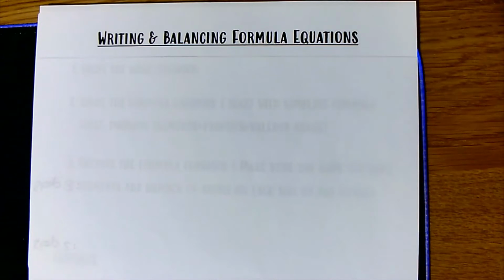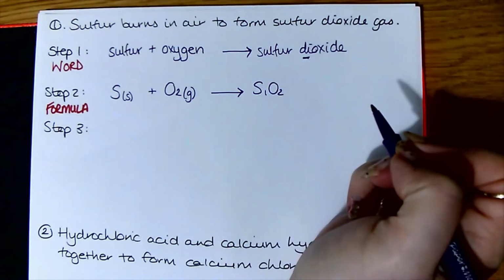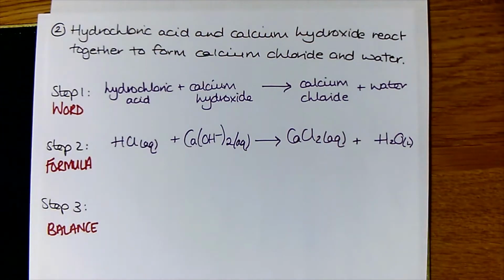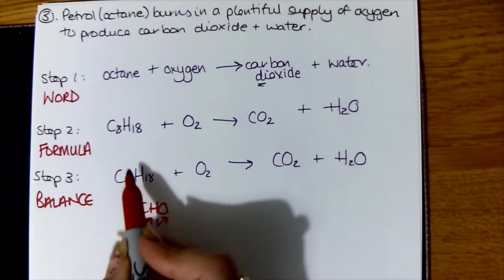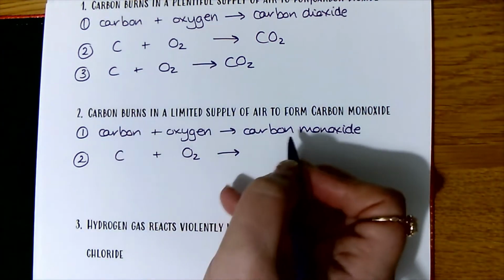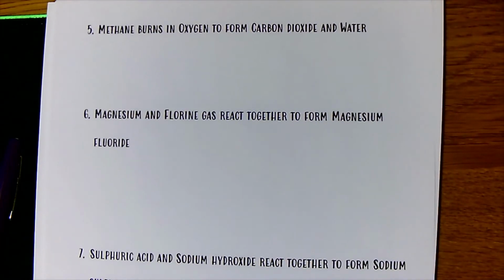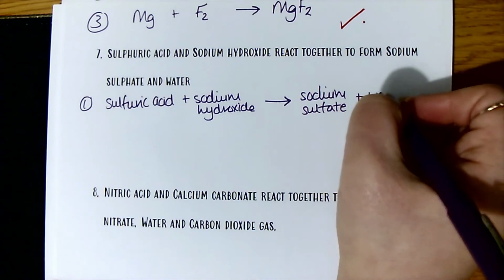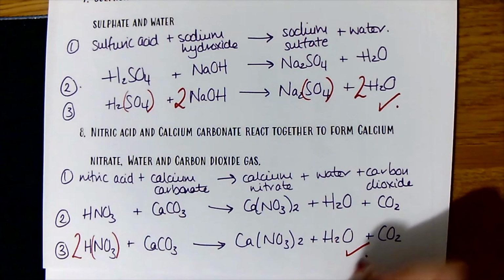Writing and Balancing Formula Equations